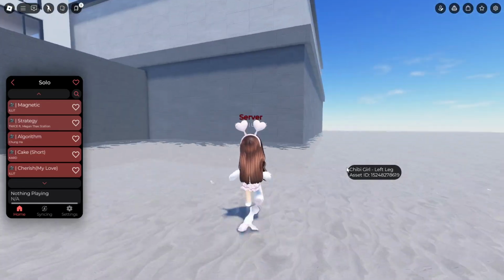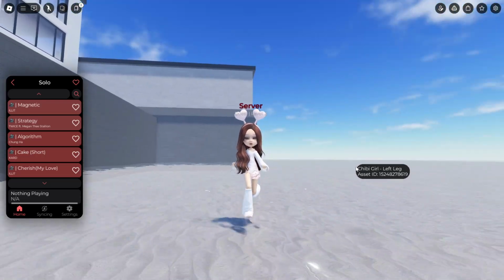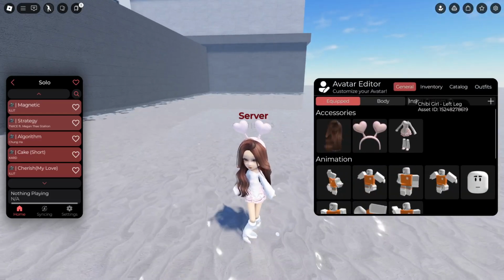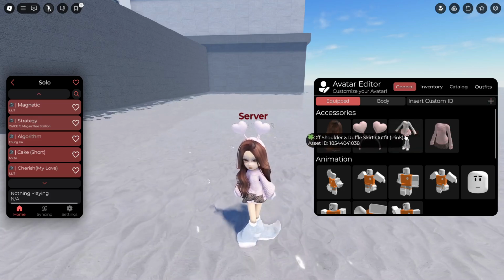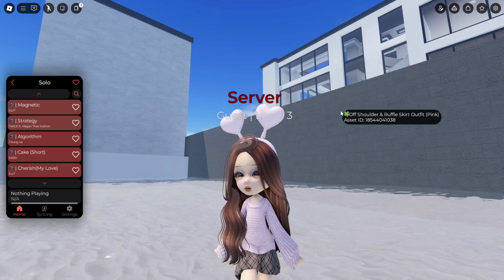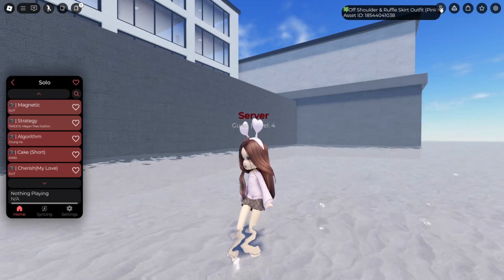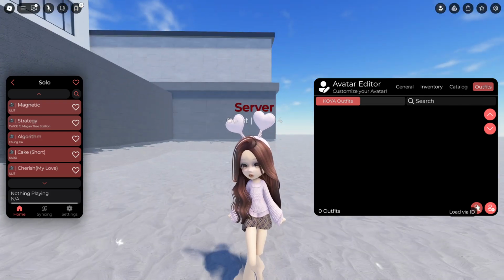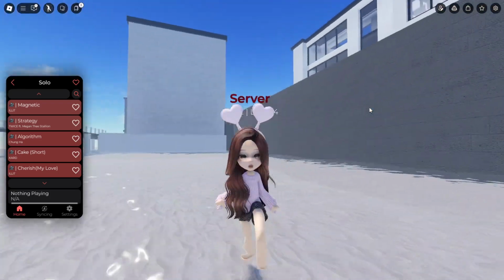💥 BASICS: how to put outfit codes in Koya dance studio! roblox kpop kuv robloxkpop | English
Want to put outfit codes in Koya Dance Studio? Here's how you can do that.